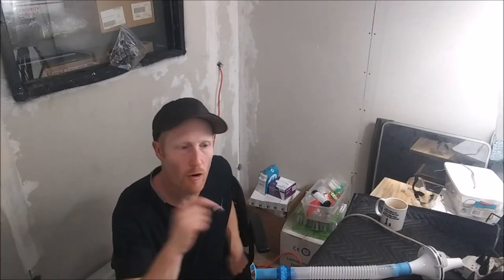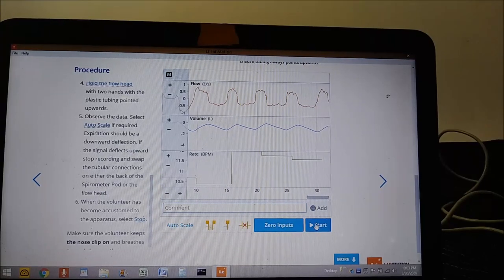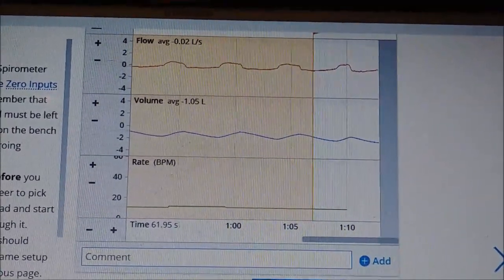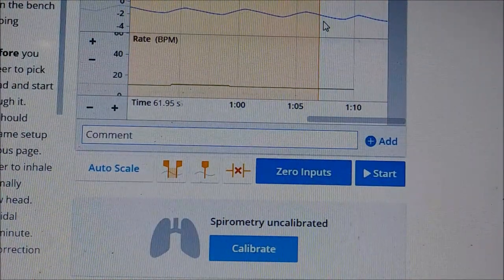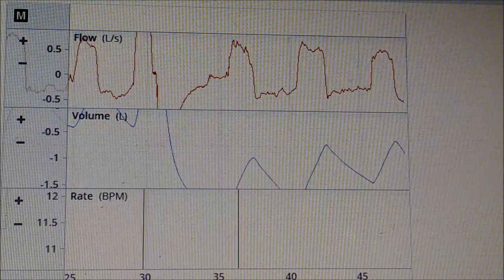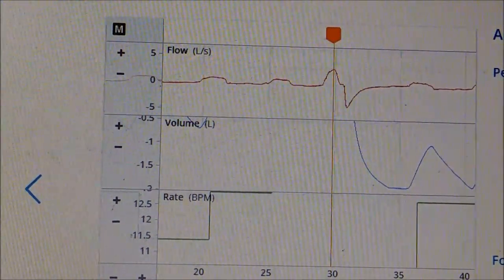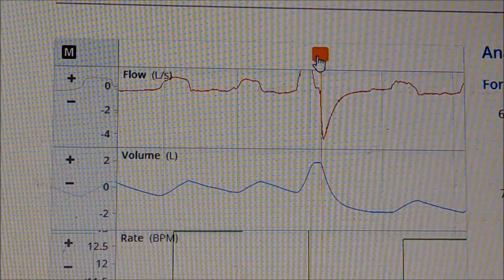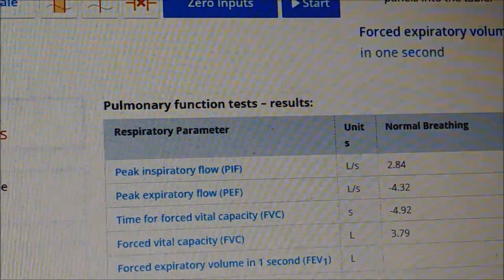Power Lab Spirometry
Spirometry experiment using Power Lab by AdInstruments.

TIME LINE
0-1:56 Equipment setup
1:58-3:50 Zeroing procedure
3:50-5:21 Zeroing procedure screen shot
5:22-8:00 Volume correction calibration explanation & procedure
8:0-9:30  Measurements analysis
9:31-11:00 Determining PIF & logging data
11:01-11:44 Determining PEF & logging data
11:45-13:27 Determining FVC & duration of FVC
13:28-14:45 Determining FEV1
14:46-15:23 Explanation of Part 2 Obstructed breathing
15:24-15:40 Calibration  for Obstructed breathing data collection
15:41-16:38 Sampling Obstructed breathing data
16:39-17:01 Determining Obstructed PIF & logging data
17:02-17:18 Determining Obstructed PEF & logging data
17:20-17:52 Determining time & volume for Obstructed FVC
17:54-18:07 Determining Obstructed FEV1
18:07-18:27 Completed Data Table